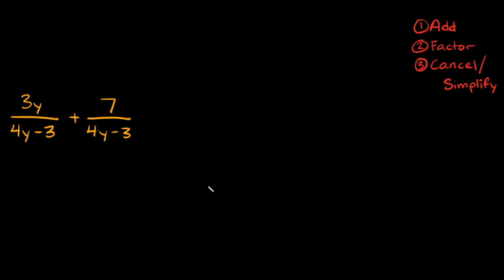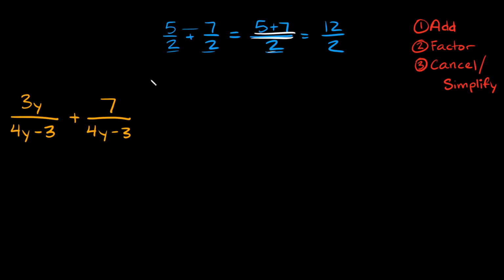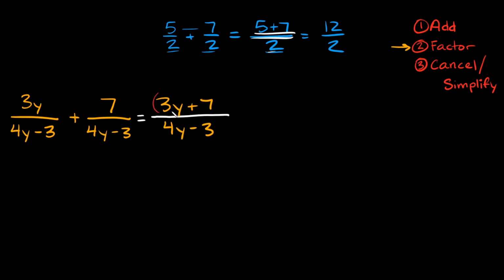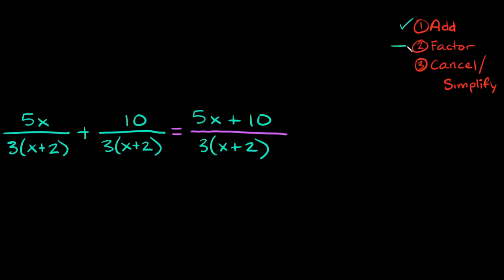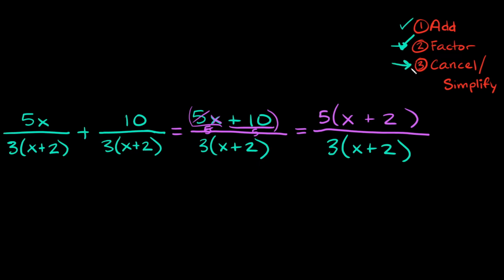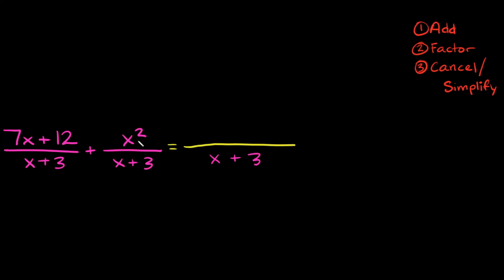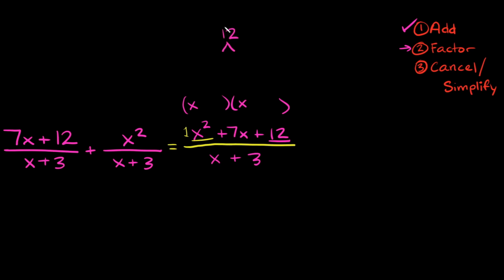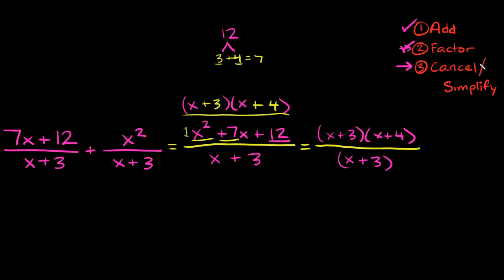Adding Rational Expressions with Like Denominators | Eat Pi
In this video, I teach you how to add rational expressions with common (the same) denominators. You can break down the process into 3 steps:
1. Add the Numerators
2. Factor each expression
3. Cancel/Simplify

0:00 - Introduction
1:09 - Add (3y/4y-3) + (7/4y-3)
2:17 - Add (5x/3(x+2)) + (10/3(x+2))
4:00 - Add (7x+12/x+3) + (x^2/x+3)